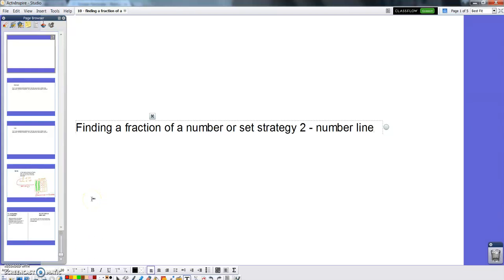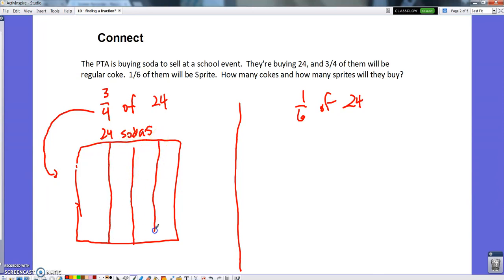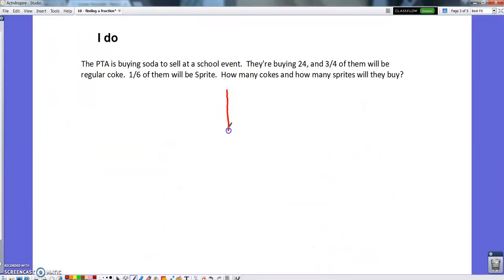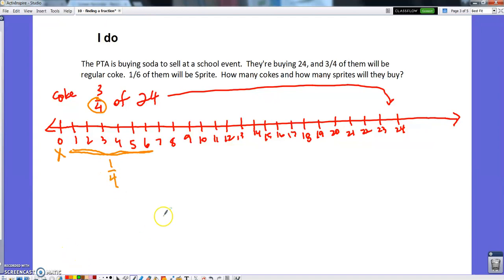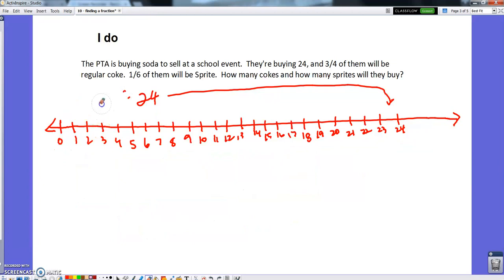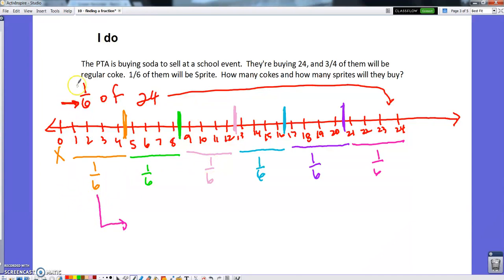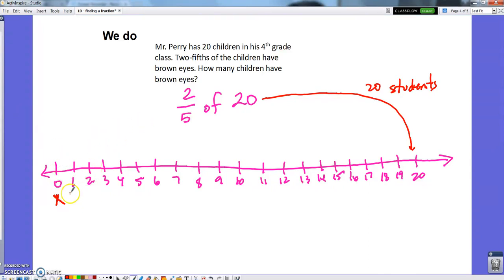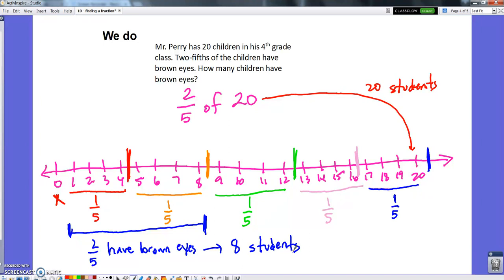4NF Lesson #34 - finding a fraction of a group or set strategy #2: number line